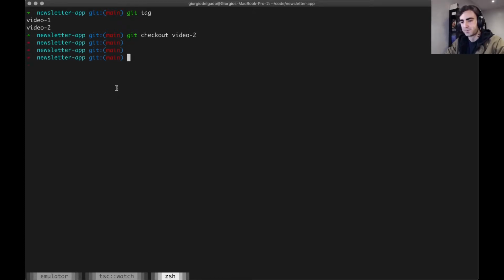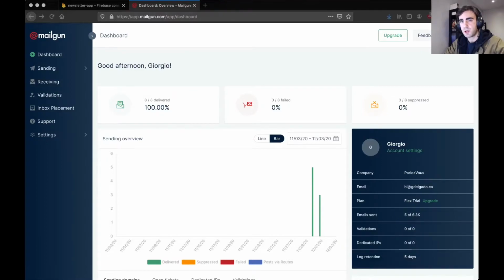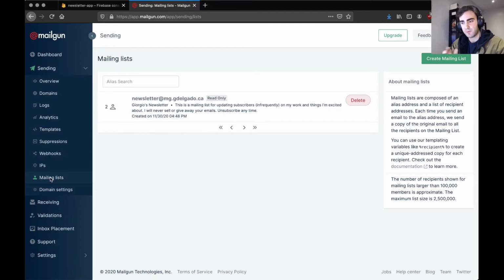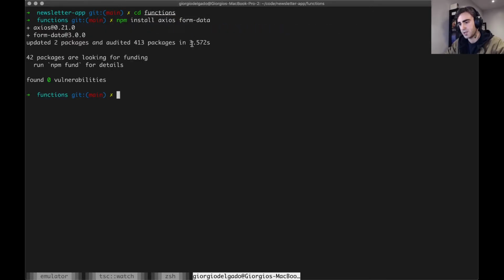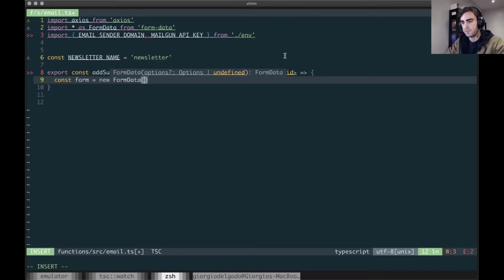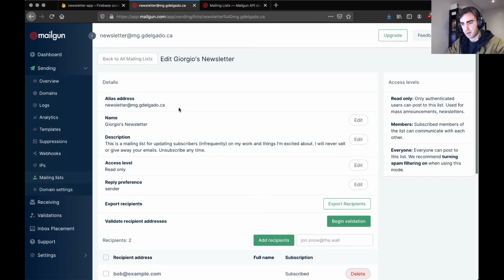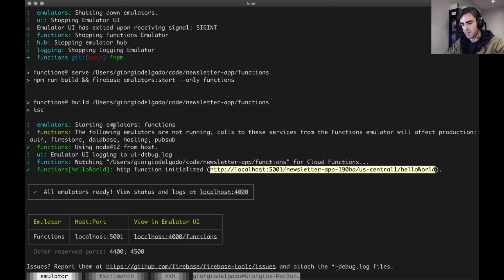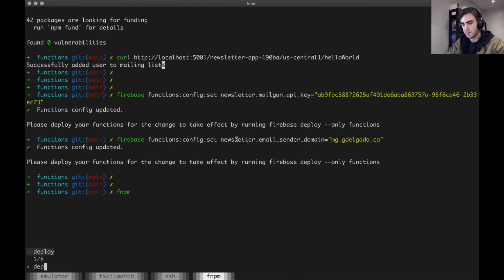Setting Up Mailgun With Axios and Sending Our First HTTP Request! (Part 3)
In this video we'll set up a simple integration with Mailgun using the Axios HTTP library. By the end of the video, we'll be able to add users to our mailing list!